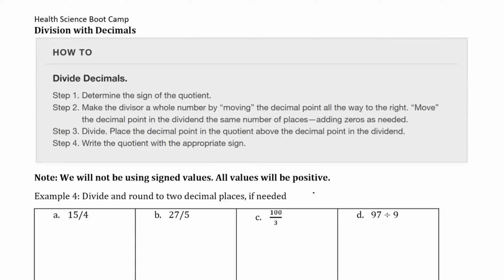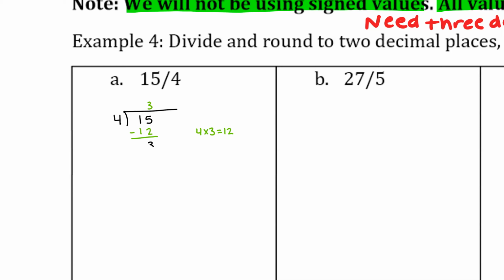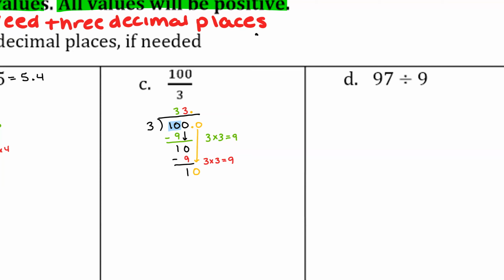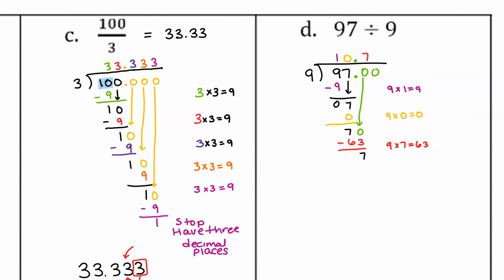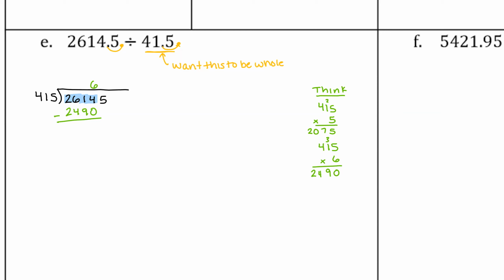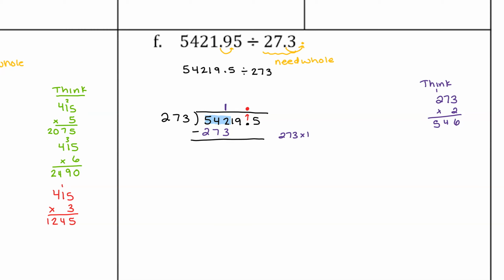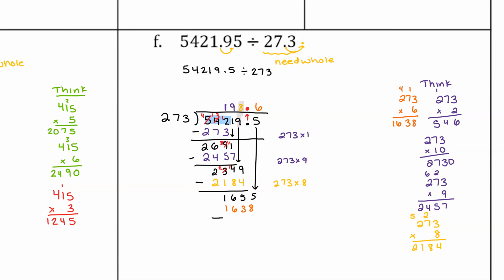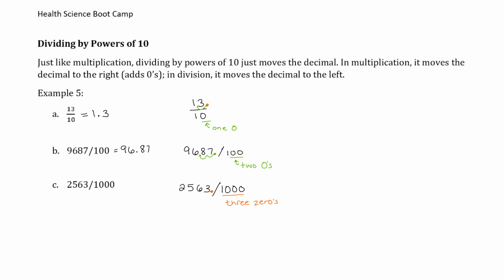Health Science Multiplication and Division of Decimals (Part 2)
This video covers dividing with decimals.